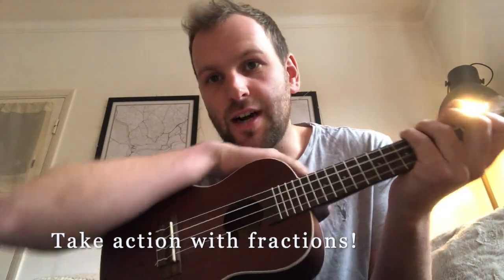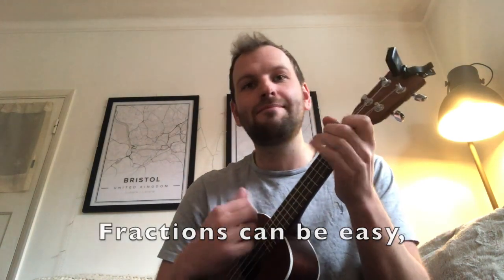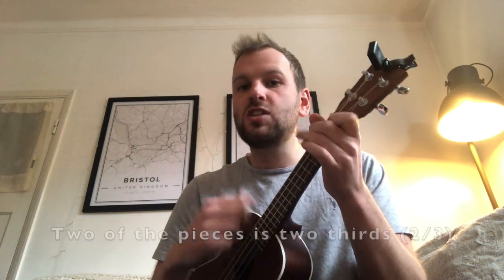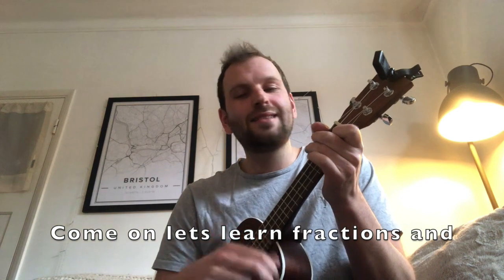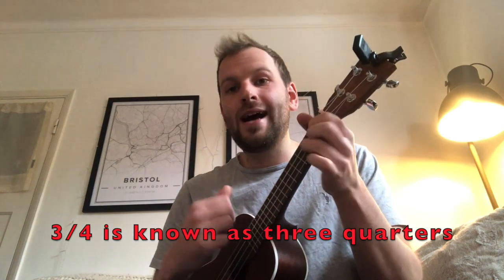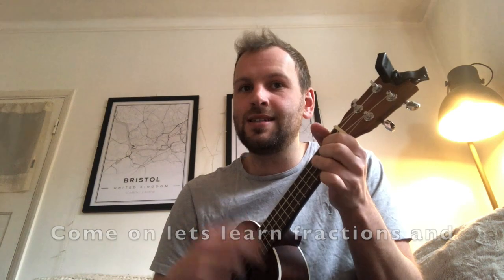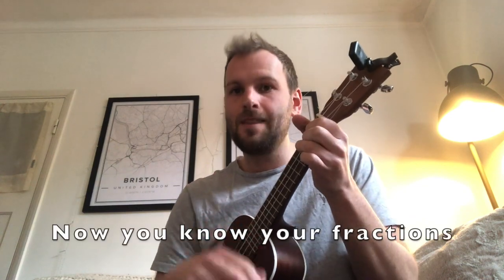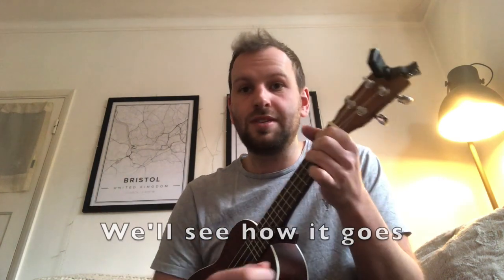{Take Action With Fractions!}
An online curriculum-based song about fractions!
Great for use in class, assemblies or in that time before lunch when you need to kill 5 minutes

For KS1 & KS2.

Lyrics:

The number above is the numerator
The number below the line is a denominator
Fractions can be easy, you just take it slow
Come on lets learn fraction, lets see how it goes

Here’s an easy way just to help you grow
Cut a pie into three, and then you’ll know

One of the pieces is one third,
Two of the pieces is two thirds
three of the pieces if three thirds
and that’s a whole!

The number above the the line is numerator
Come on lets learn fractions, lets see how it goes

1/4 is also known as one quarter
2/4th is also known as a half
3/4 is also known as three quarter
4/4 is a whole, as easy as that!

Because your life is full of action
Now you know your fractions
Full of satisfaction
Now you know your fraction
You’ll get great reactions
Show your friends your fractions
Because you’re life is full of action